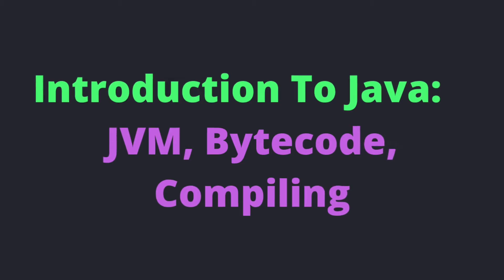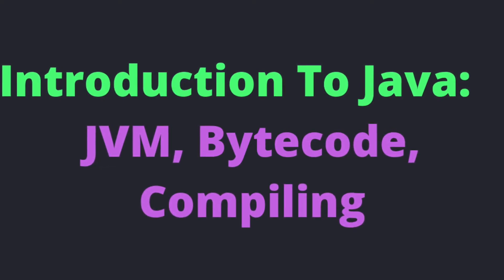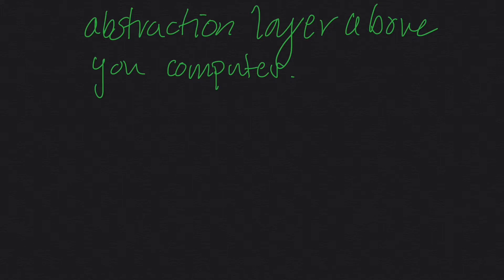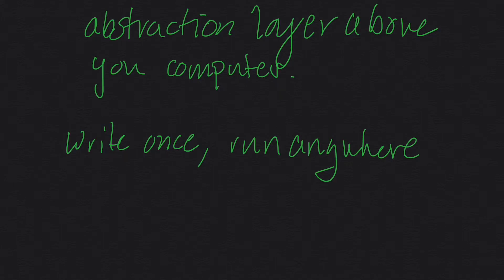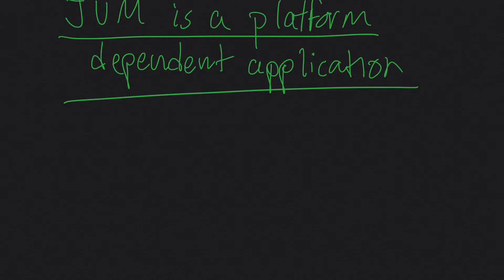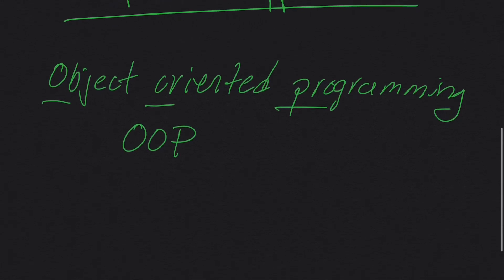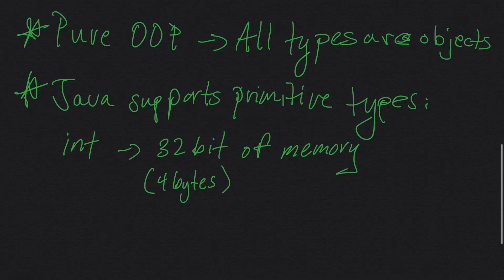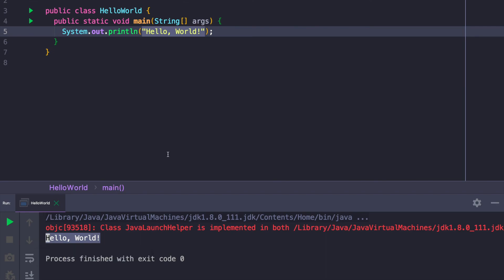Introduction To Java for Beginners: Part 1 : JVM, Bytecode, and Compiling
In this video, I give a light introduction to Java, the JVM, Java Bytecode, and Compiling. Ultimately, I run a quick "Hello, World!" example to demonstrate what it's like to write Java code.